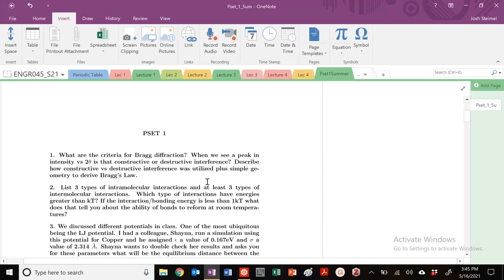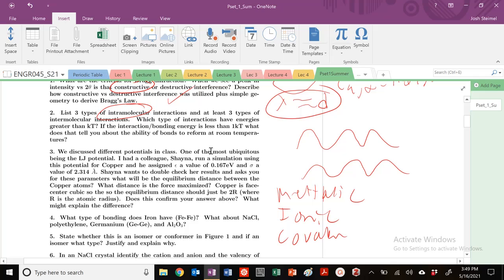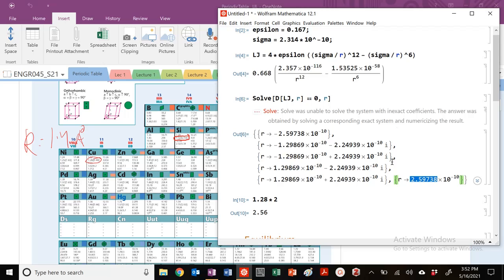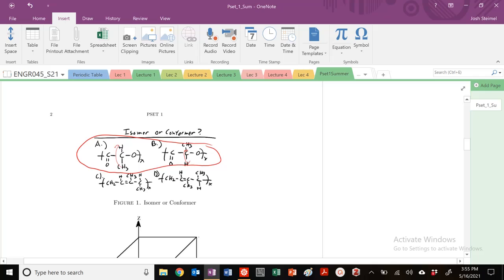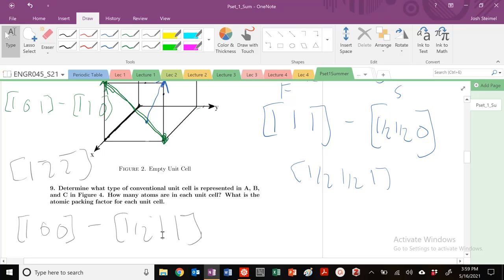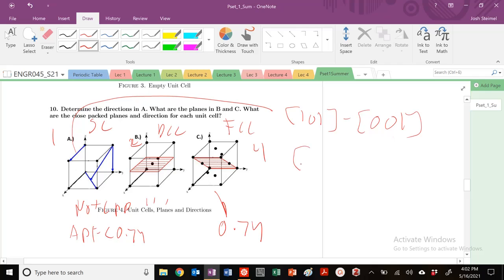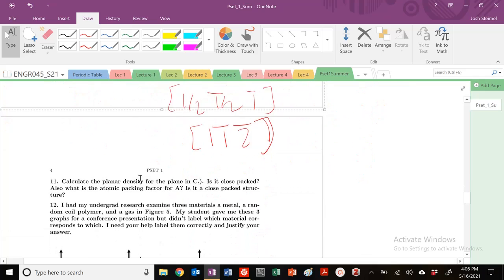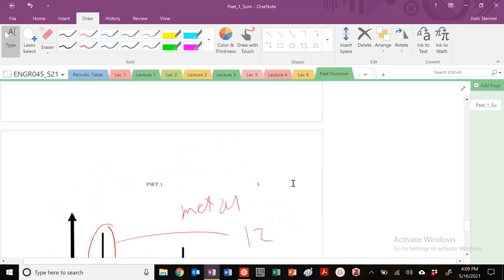Summer Pset 1 Solutions